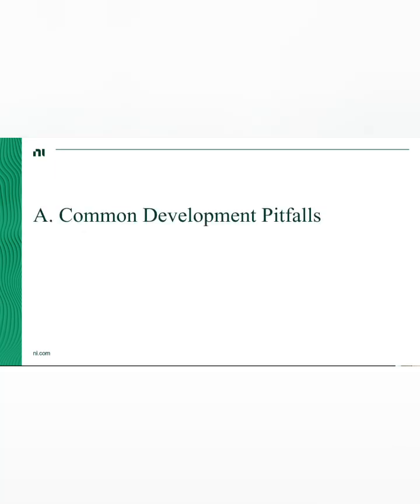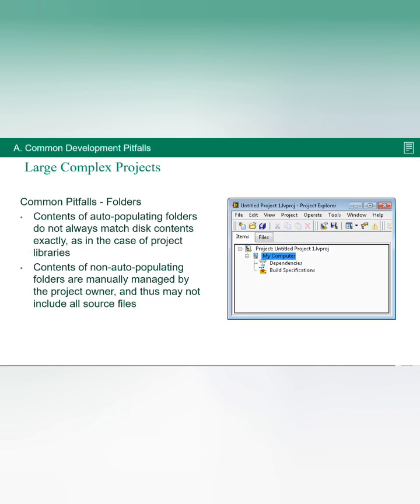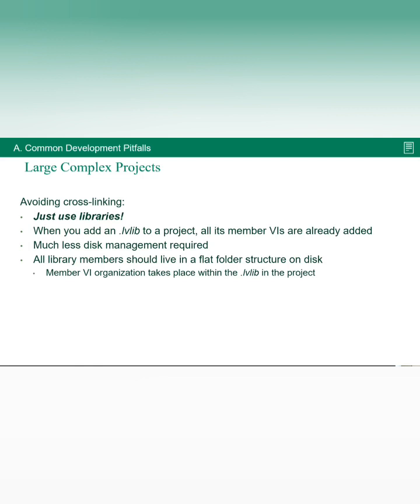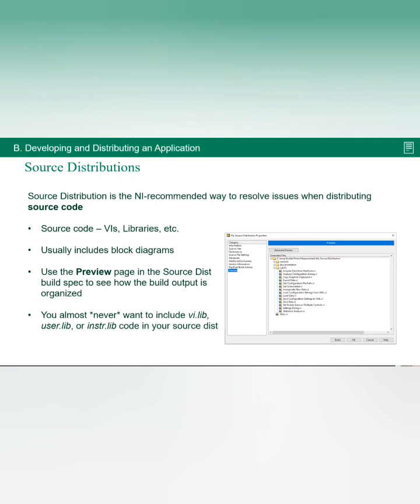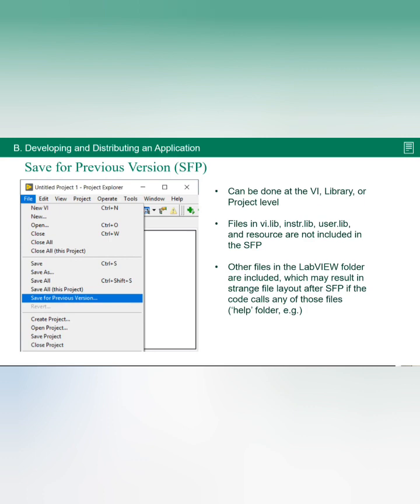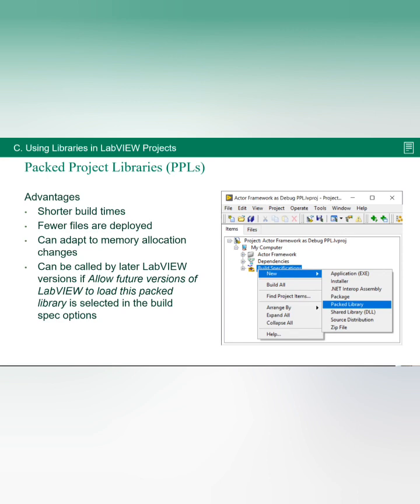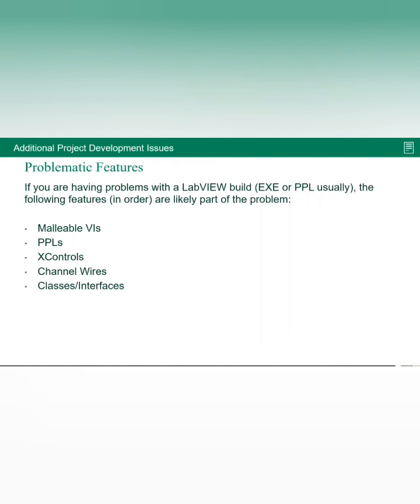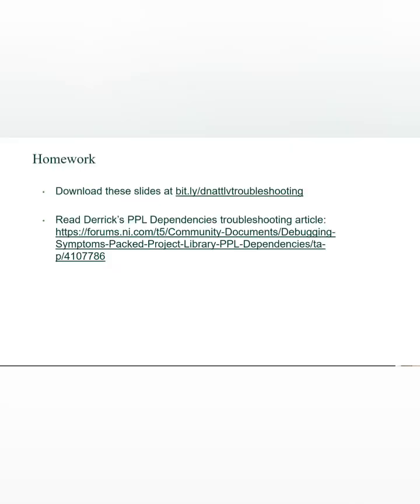Strategy to write a long program In LabVIEW